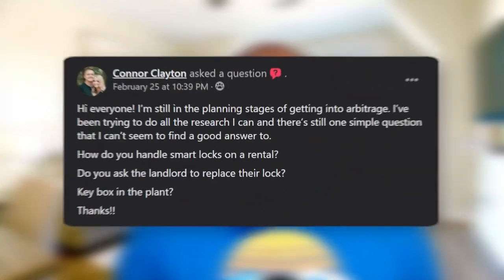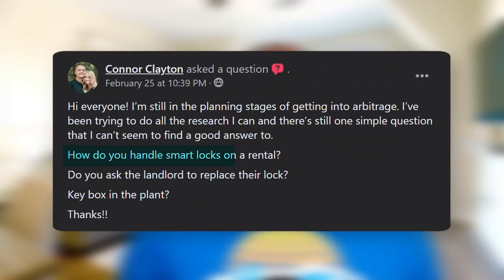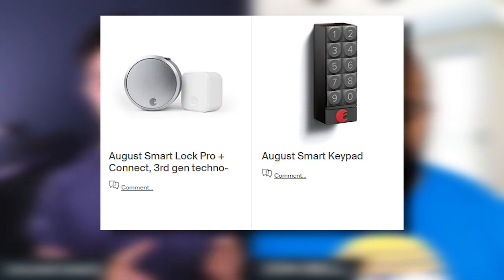Airbnb Arbitrage: How to Handle Smart Locks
Smart locks can make—or break—your guest experience and security when you’re running a rental‐arbitrage property. In this episode, Jon Bell and Julian Sage break down everything you need to know to implement smart‐lock systems flawlessly.

You’ll learn how to:

Choose the right smart‐lock model: Compare Bluetooth vs. Wi-Fi locks, battery life, and compatibility with existing door hardware to find your best fit.

Set up unique guest codes: Automate code generation, scheduling, and expiration so each reservation gets seamless, secure access without you lifting a finger.

2021Integrate with your tech stack: Link your smart lock to channel managers, messaging tools, and
property management software for end-to-end automation.

Manage battery alerts & maintenance: Proactive monitoring routines to avoid lockouts and last-minute service calls that disrupt your check-in flow.

Troubleshoot access issues: Quick fixes for common hiccups—app connectivity, signal interference, or guest-user errors—to keep stays on track.

By the end of this episode, you’ll have a turnkey playbook for deploying smart locks that boost guest satisfaction, reduce no-shows, and lock down your peace of mind.

Enjoy the episode? Drop us a review and share which smart‐lock feature you’re most excited to try!